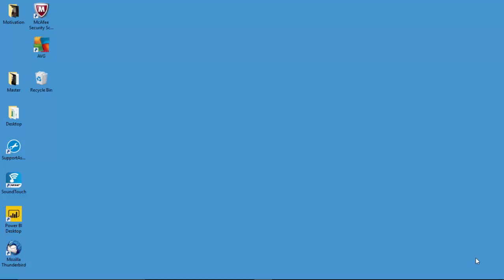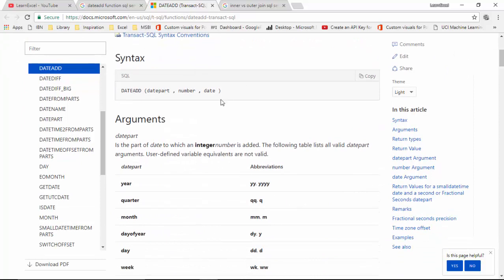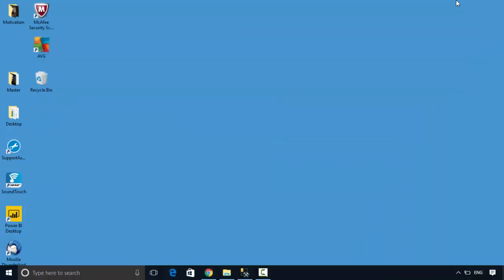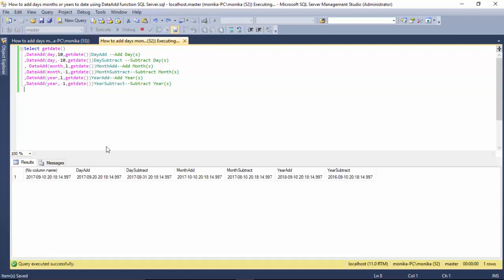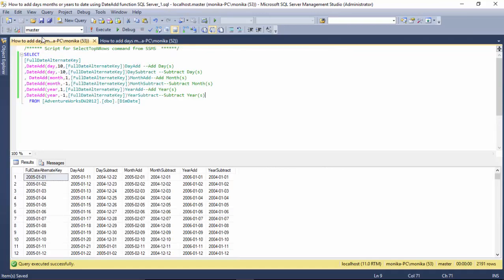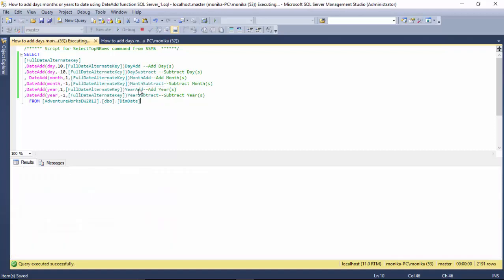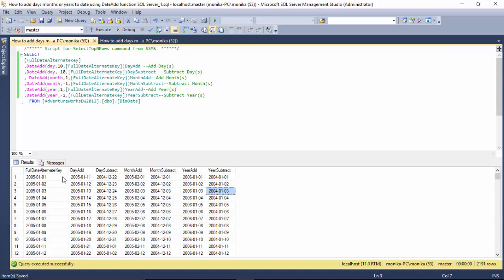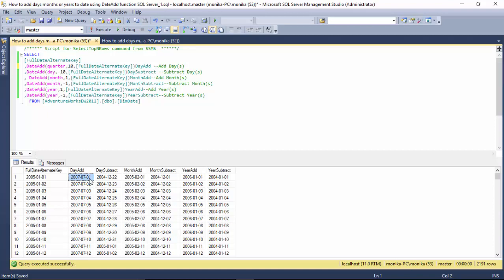How to add days months or years to date using DateAdd function SQL Server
Published on Sep 10, 2017:
In this video tutorial, we will learn to add subtract days,months, quarters and years from any given date.
We can use the same logic for other date parts mentioned in the Microsoft documentation.
Link to the microsoft documentation

Example 1 SQL Used:
Select getdate()
,DateAdd(day,10,getdate())DayAdd --Add Day(s)
,DateAdd(day,-10,getdate())DaySubtract --Subtract Day(s)
, DateAdd(month,1,getdate())MonthAdd--Add Month(s)
,DateAdd(month,-1,getdate())MonthSubtract--Subtract Month(s)
,DateAdd(year,1,getdate())YearAdd--Add Year(s)
,DateAdd(year,-1,getdate())YearSubtract--Subtract Year(s)

Example 2 SQL Used:

SELECT
[FullDateAlternateKey]
,DateAdd(day,10,[FullDateAlternateKey])DayAdd --Add Day(s)
,DateAdd(day,-10,[FullDateAlternateKey])DaySubtract --Subtract Day(s)
, DateAdd(month,1,[FullDateAlternateKey])MonthAdd--Add Month(s)
,DateAdd(month,-1,[FullDateAlternateKey])MonthSubtract--Subtract Month(s)
,DateAdd(year,1,[FullDateAlternateKey])YearAdd--Add Year(s)
,DateAdd(year,-1,[FullDateAlternateKey])YearSubtract--Subtract Year(s)
  FROM [AdventureWorksDW2012].[dbo].[DimDate]